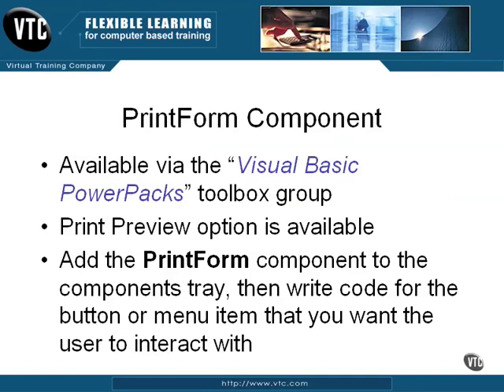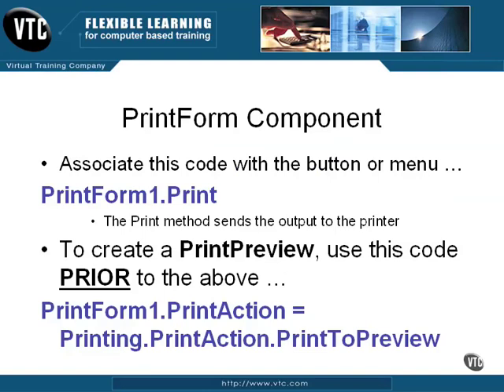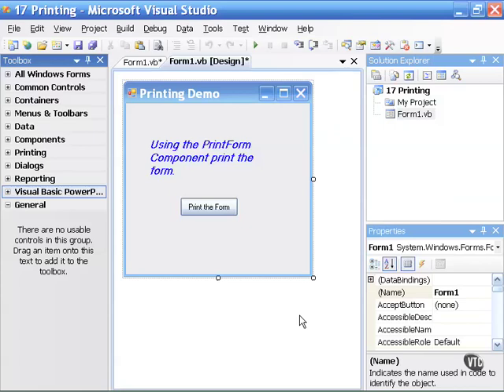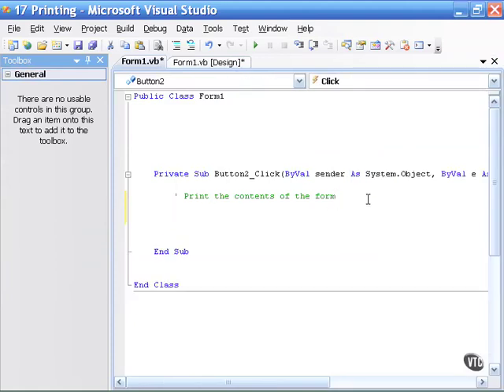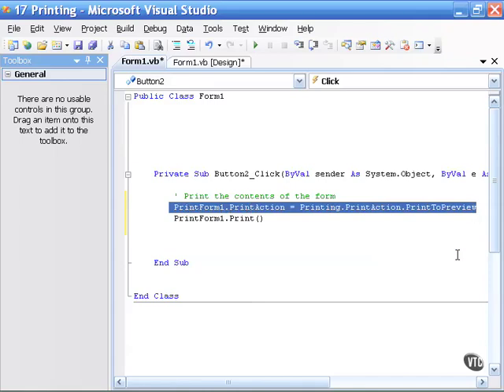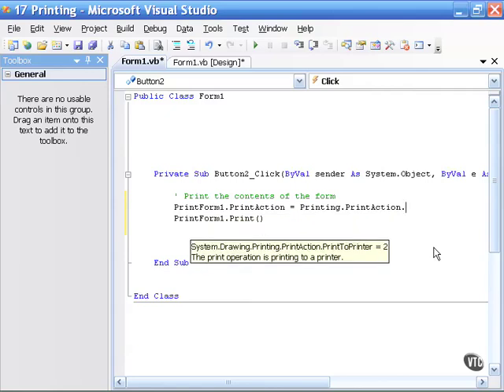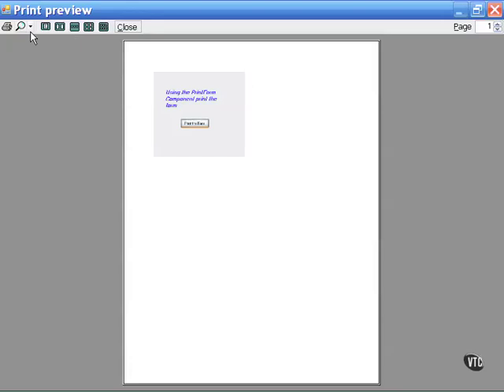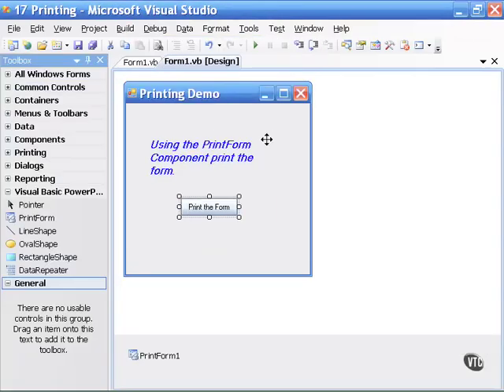17 01 PrintForm vs PrintDocument